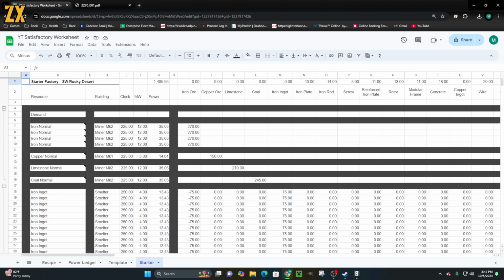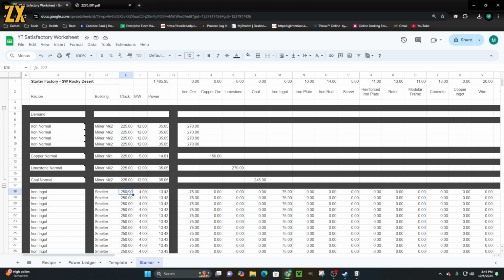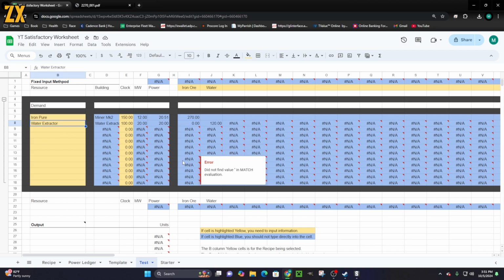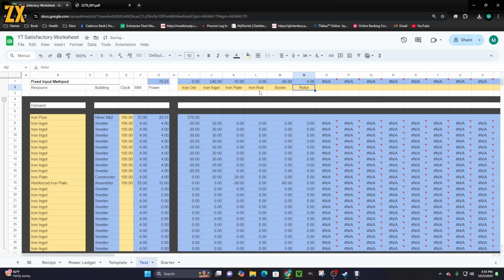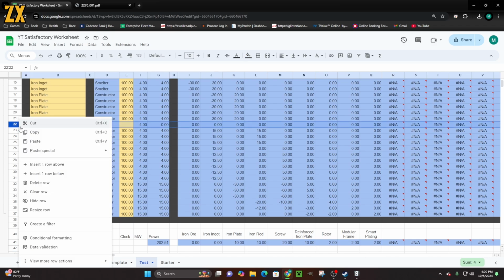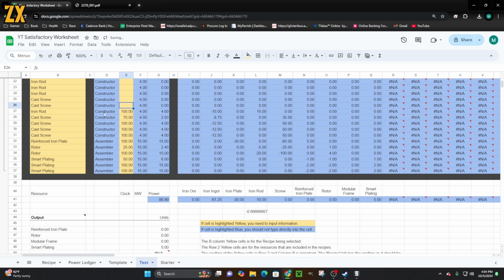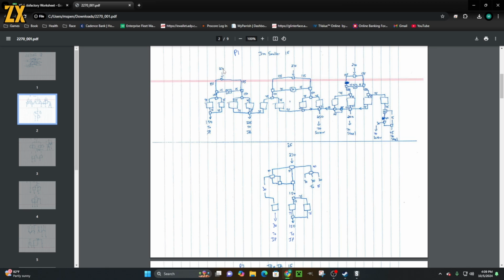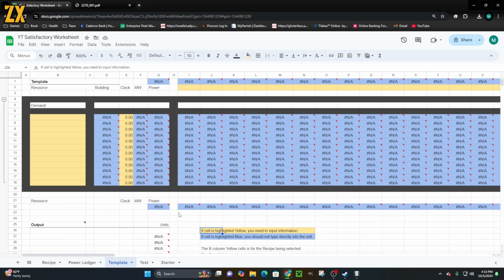Satisfactory 1.0 - Lets Play - Episode 20 - Spreadsheet Tutorial 2.0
Hello everyone and welcome to the Pioneer Orientation & Optimization Program, where we strive to become better pioneers. By watching this video you are taking your first step to becoming a FICSIT exo-planetary pioneer.

This is a lets play of Satisfactory 1.0. It is meant to be beginner friendly, in hopes of introducing new players to the wonderful world of automation and logistics.

I love to upload longplay footage, and this will be no different. All the time I spend in this save will be recorded and uploaded in a separate format. It will be totally uncut and have no commentary.